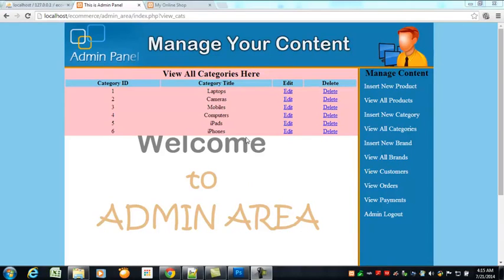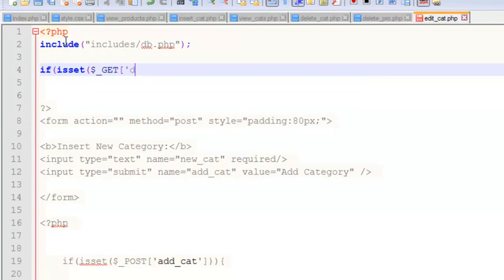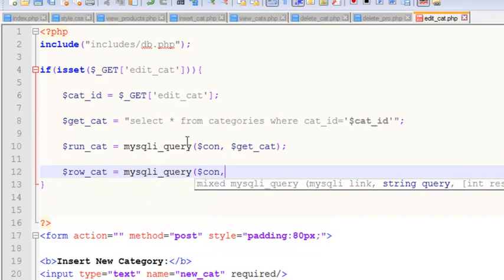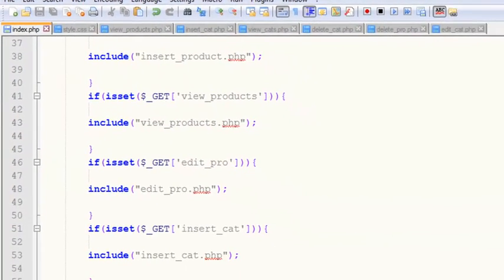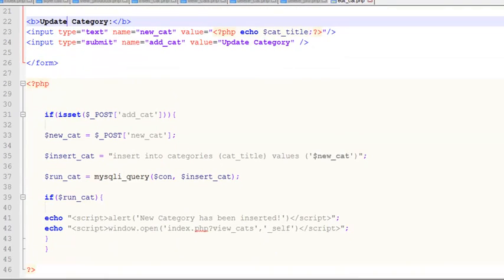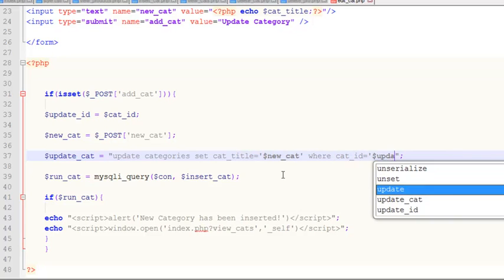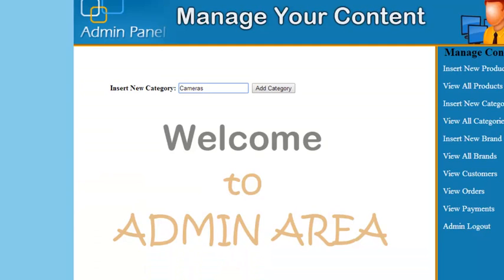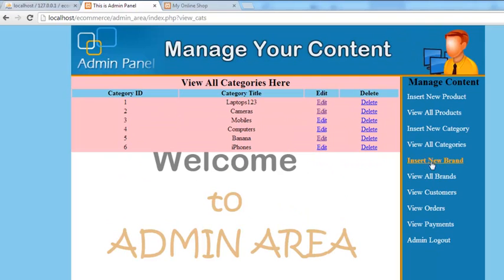[WEBDEVELOPMENT] Chapter 6 - Admin panel Edit Category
Small Fixes!

Final Summary!